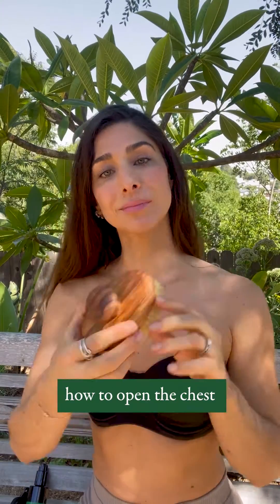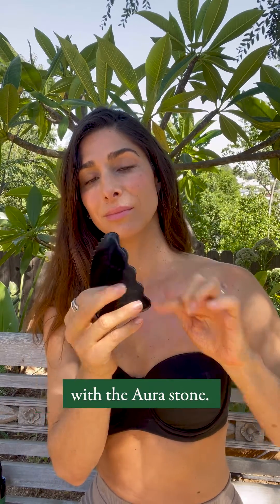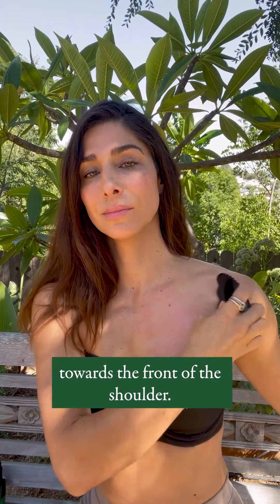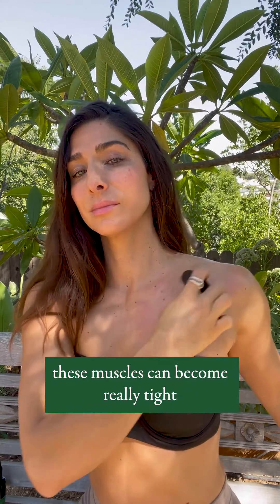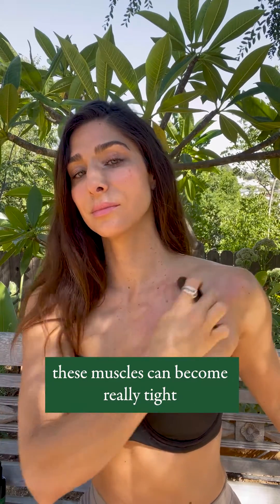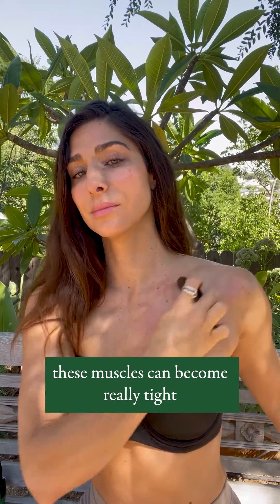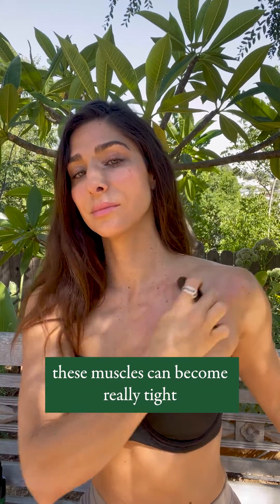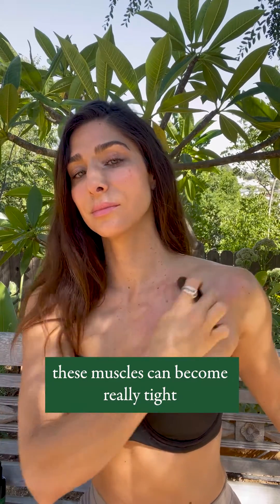Day 20 / Aura 21 Day Challenge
Open the Heart + Pectoral Release
- Day 20: 21 Day Body Challenge -

The chest muscles contract and protect the most sensitive areas of the body. Our shoulders are pulled forward by our lifestyle — phones, cars, computers, vulnerability etc.

Opening the chest has both mechanical and psychological benefits. Keep your heats open and your minds clear, break up muscle tension, and open up that beautiful heart.